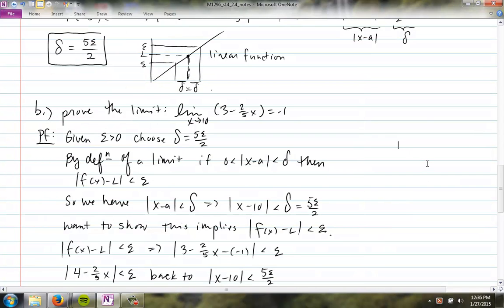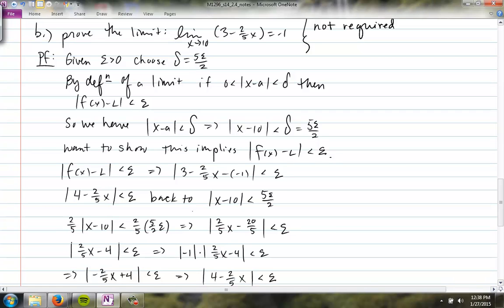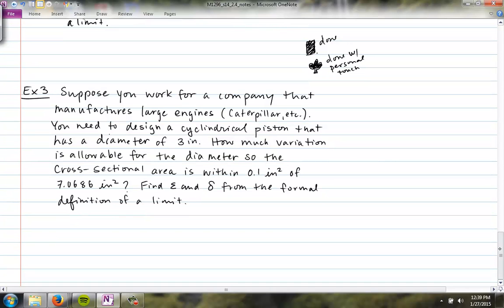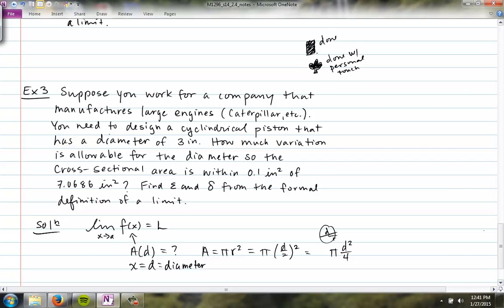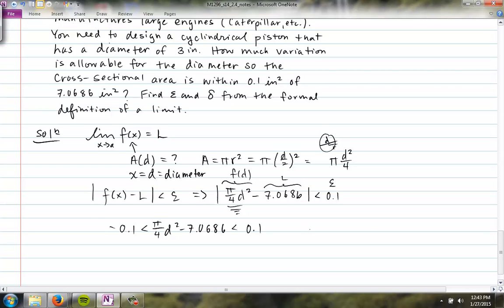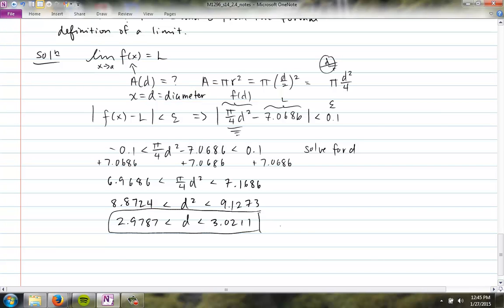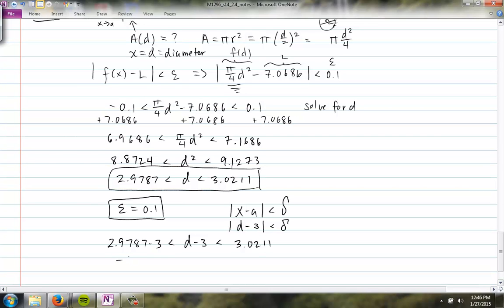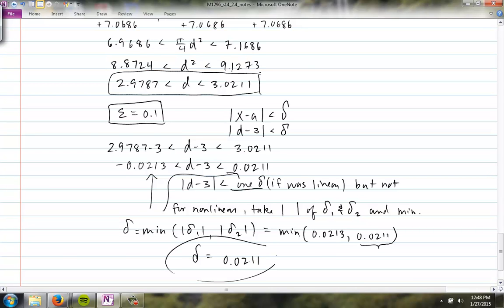2.4 lecture part 3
Ex. 2 b (proof, not required) and Ex. 3 (application)